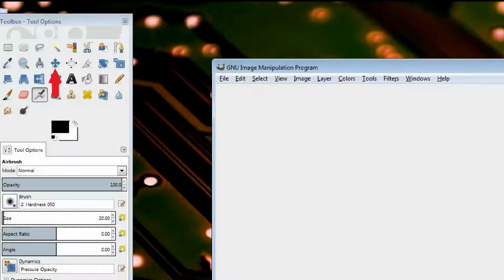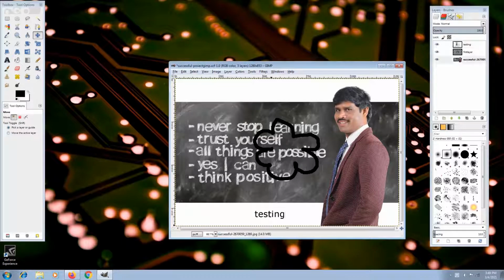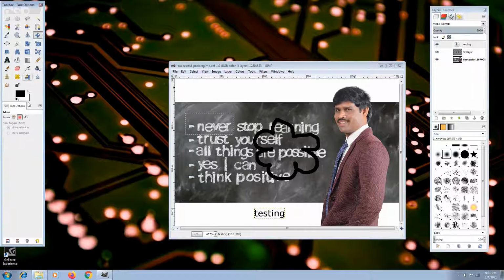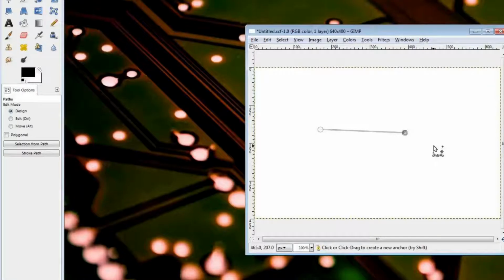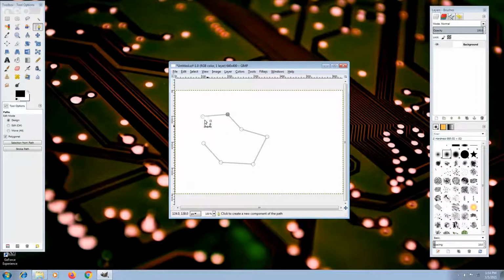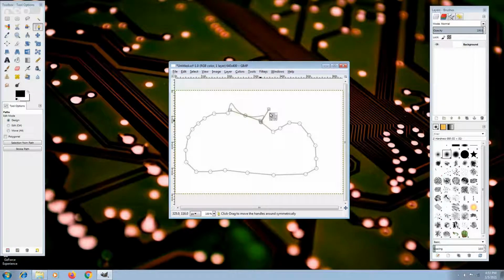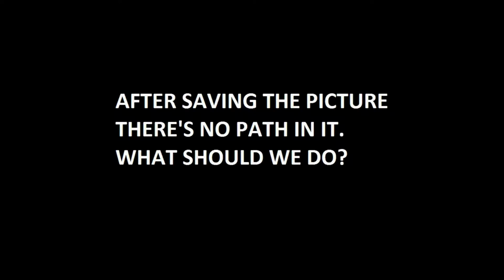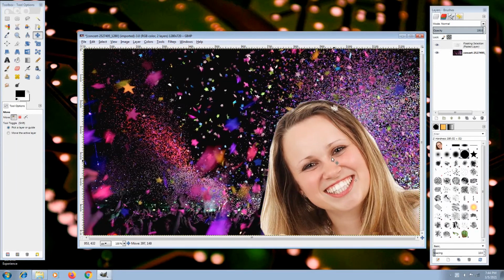GIMP BASICS - LEARNING THE TOOLS - PART 2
IN THIS VIDEO WE WILL DO A MORE IN DEPTH ANALYSIS OF GIMP TOOLS AND FEATURES. YOU WILL FIND OUT MORE ABOUT THE MOVE TOOL AND THE PATH TOOL.

◄ 𝐃𝐎𝐍'𝐓 𝐁𝐄 𝐂𝐎𝐍𝐅𝐔𝐒𝐄𝐃 𝐁𝐘 𝐓𝐇𝐄 𝐋𝐀𝐘𝐄𝐑 𝐍𝐀𝐌𝐄 𝐈 𝐏𝐔𝐓 𝐈𝐍 𝐓𝐇𝐄 𝐁𝐄𝐆𝐈𝐍𝐍𝐈𝐍𝐆. 𝐈 𝐂𝐀𝐋𝐋𝐄𝐃 𝐈𝐓 𝐅𝐈𝐑𝐒𝐓𝐋𝐀𝐘𝐄𝐑 𝐀𝐋𝐓𝐇𝐎𝐔𝐆𝐇 𝐘𝐎𝐔 𝐂𝐀𝐍 𝐀𝐋𝐖𝐀𝐘𝐒 𝐂𝐇𝐀𝐍𝐆𝐄 𝐓𝐇𝐄 𝐋𝐀𝐘𝐄𝐑 𝐎𝐑𝐃𝐄𝐑, 𝐓𝐇𝐔𝐒 𝐓𝐇𝐄 𝐅𝐈𝐑𝐒𝐓 𝐋𝐀𝐘𝐄𝐑 𝐂𝐀𝐍 𝐁𝐄𝐂𝐎𝐌𝐄 𝐒𝐄𝐂𝐎𝐍𝐃 𝐎𝐑 𝐓𝐇𝐈𝐑𝐃. 𝐈𝐅 𝐈𝐓 𝐒𝐄𝐄𝐌𝐒 𝐋𝐈𝐊𝐄 𝐀 𝐃𝐀𝐔𝐍𝐓𝐈𝐍𝐆 𝐓𝐀𝐒𝐊 𝐀𝐍𝐃 𝐘𝐎𝐔 𝐖𝐀𝐍𝐓 𝐓𝐎 𝐀𝐕𝐎𝐈𝐃 𝐀𝐍𝐘 𝐂𝐎𝐍𝐅𝐔𝐒𝐈𝐎𝐍 𝐉𝐔𝐒𝐓 𝐆𝐈𝐕𝐄 𝐈𝐓 𝐀 𝐃𝐈𝐅𝐅𝐄𝐑𝐄𝐍𝐓 𝐍𝐀𝐌𝐄. 𝐌𝐀𝐘𝐁𝐄 𝐒𝐇𝐀𝐏𝐄𝐋𝐀𝐘𝐄𝐑. ►

-Relaxing Short Music by theojt